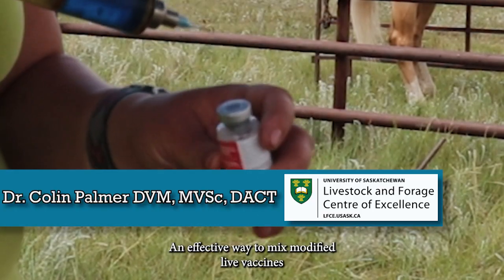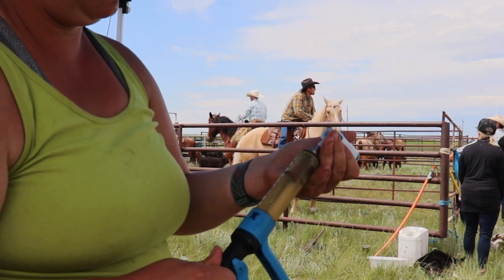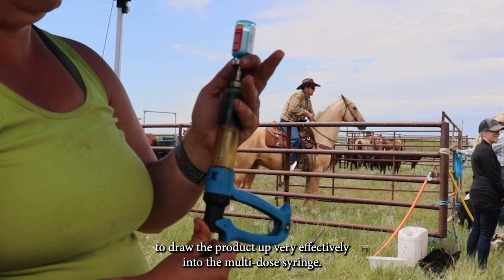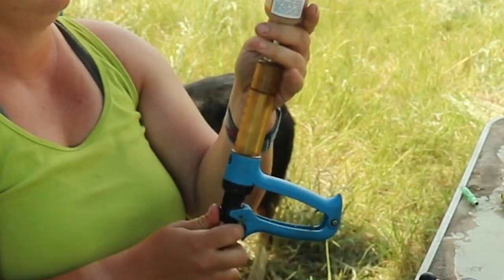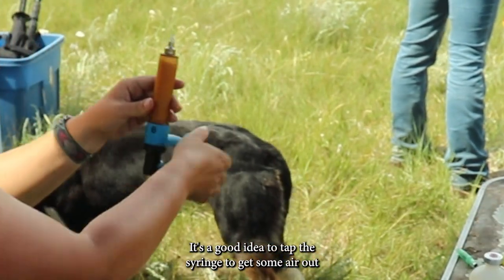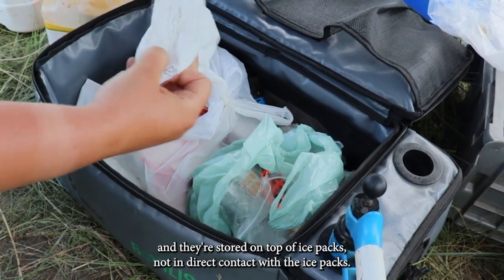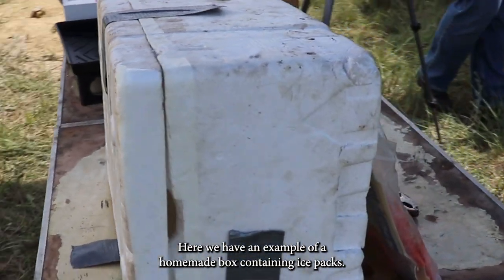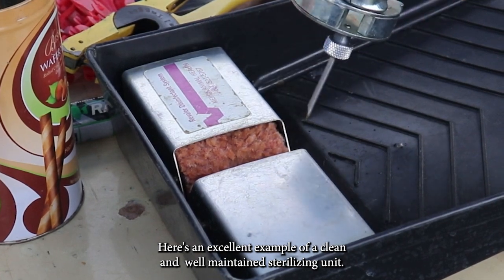Take your best shot: Keeping your herd healthy Episode 5: Mixing Vaccine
Worried about getting the best from your vaccines? Here's a few tips to make sure your upcoming spring processing goes smoothly.